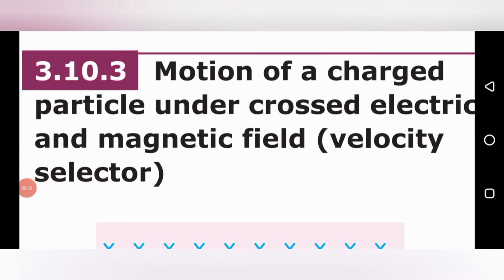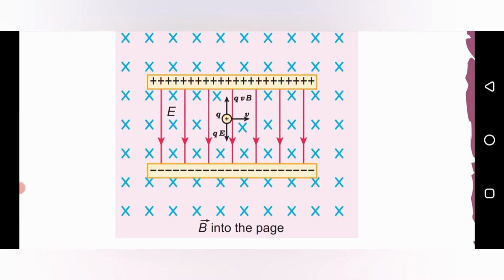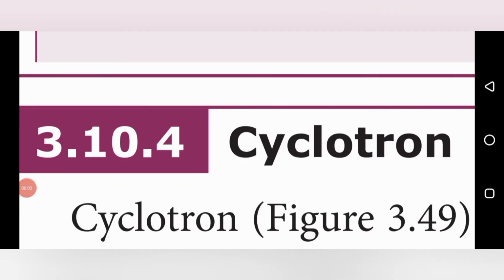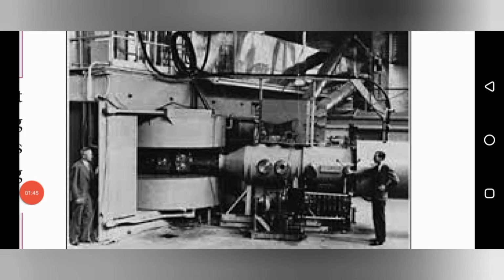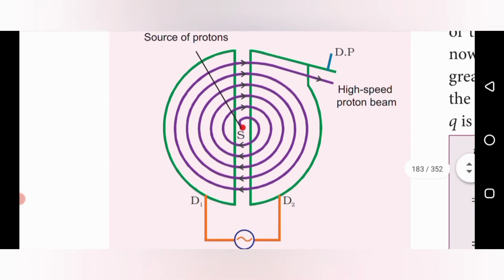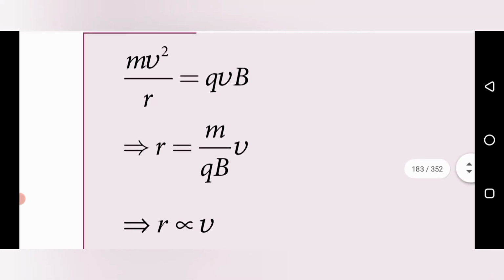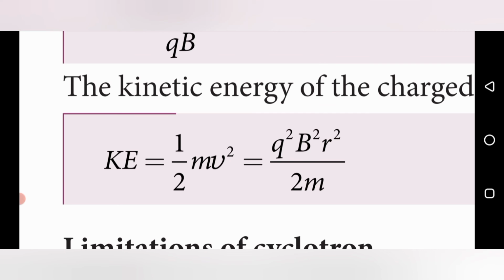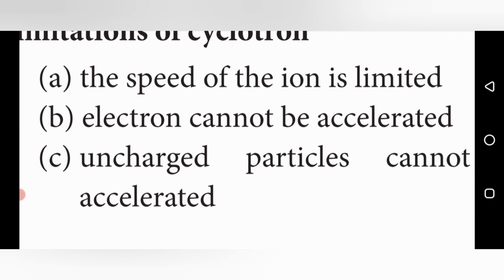XII Physics (unit-3) Cyclotron